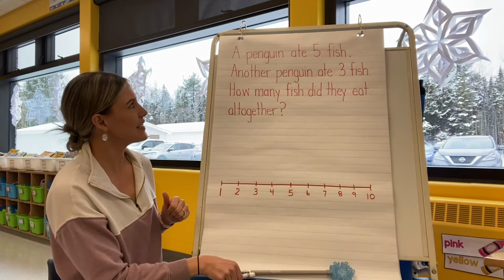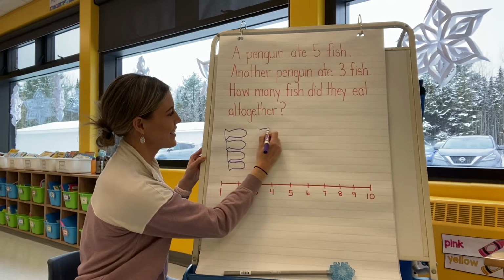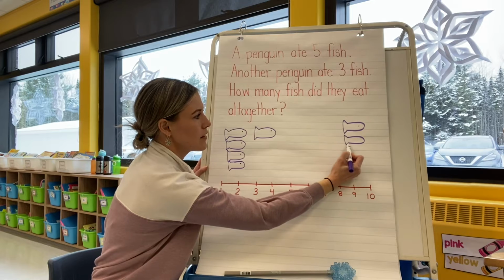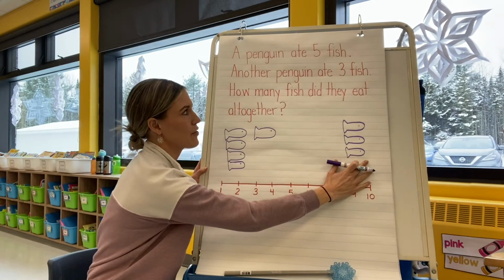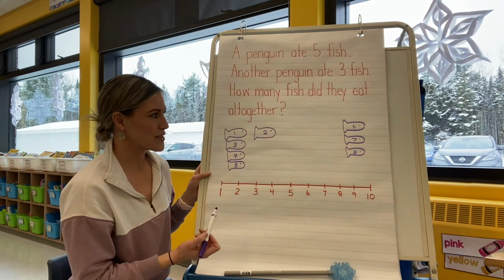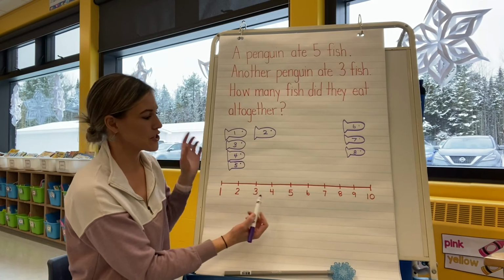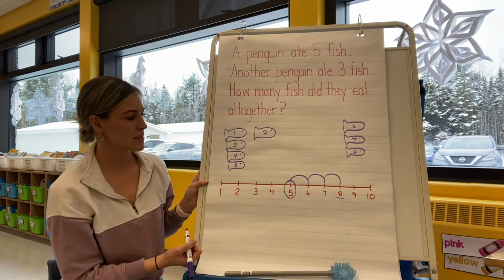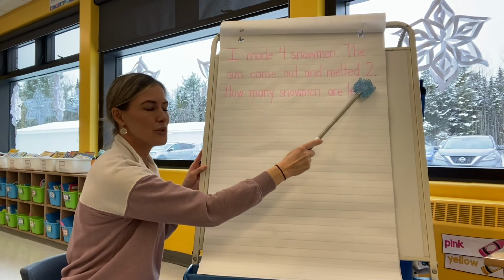Math Word Problem